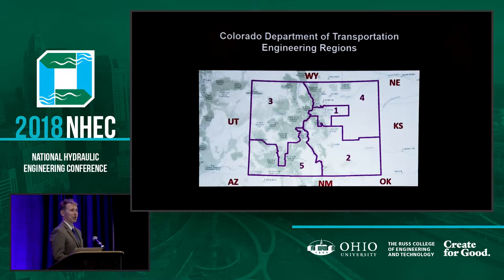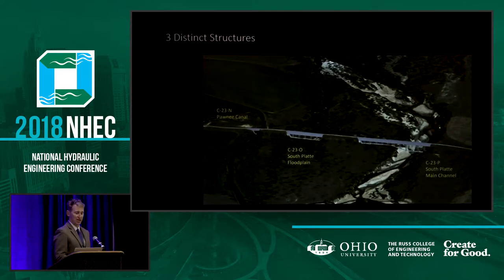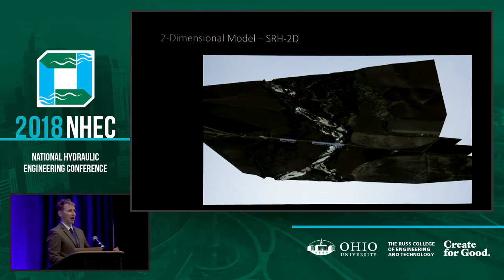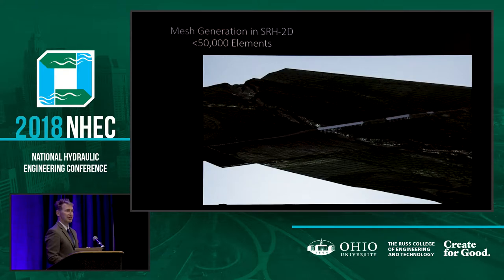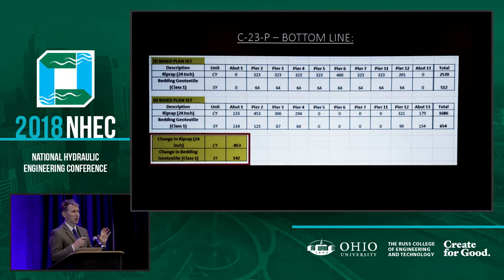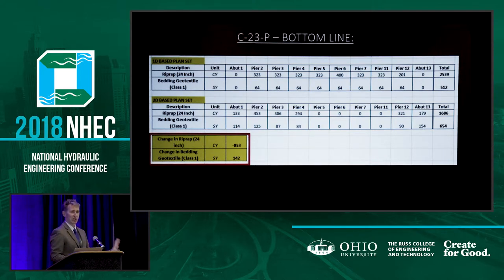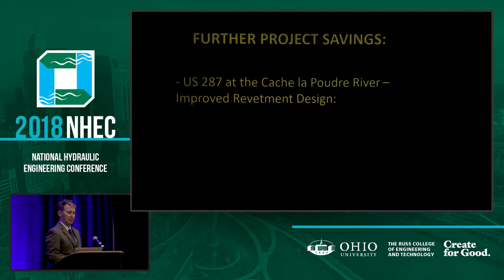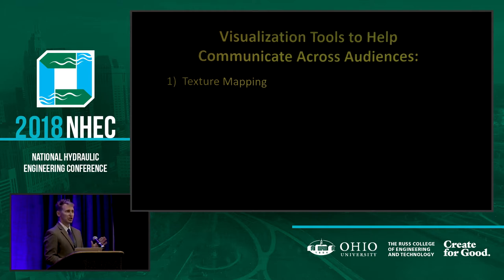Steven Griffin - Utilizing SRH-2D to Improve Cost Efficiencies and Design Process for the ...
2018 NHEC - NATIONAL HYDRAULIC ENGINEERING CONFERENCE

TITLE:
Utilizing SRH-2D to Improve Cost Efficiencies and Design Process for the Colorado DOT

AUTHOR:
Steven Griffin, Colorado Department of Transportation Region 4

ABSTRACT:
A significant portion of Ohio State’s campus is impacted by the 100-year (1% annual chance) and 500-year (0.2% annual chance) floodplain of the Olentangy River. In 1923 an earthen embankment was constructed along the river as flood protection; however, it is not sufficient to be recognized as a certified levee. Beside the typical risks associated with having buildings and other infrastructure located within a flood zone, the university’s risk insurance carrier currently provides only limited coverage for the potential flood damages.
Ohio State implemented a major infrastructure project to alleviate the potential for flood damages up to a 500-year event. The key elements of the project are the realignment of Cannon Drive to become a certified flood levee, providing green space along the Olentangy River, creating a north-south connection through campus and opening up 12 acres of land to allow for future development to support the university and its medical center. The levee will be coupled with the new roadway embankment, and two stormwater pump stations to discharge local runoff from within the campus area when the river is at or near flood stage. The project was conceived under the university’s Framework 2.0 Plan, a long-term guiding vision for development to support teaching, learning and research.
The project needed to meet all of the design and regulatory standards which would allow it to be permitted through the State of Ohio and eventually recognized by the Federal Emergency Management Agency (FEMA) as providing flood protection. The preliminary and final design process overcame numerous design challenges associated with major underground utilities, landscaping requirements, and the development of a very complex interior drainage system to protect the university’s assets from river flooding events.
The university’s goal is to have the line of flood protection complete in 2020. At that point, billions of dollars of critical infrastructure and related assets will be flood protected.

BIOGRAPHY: Steven Griffin
Steven Griffin currently serves as a Region Hydraulic Engineer with the Colorado Department of Transportation, serving Region 4 in northeastern Colorado.  He has worked extensively on hydraulic design of bridges and scour revetment design, including for the post-flood repair work from the 2013 flooding throughout the South Platte Basin, and was an initial responder to that flooding as well as the 2012 High Park Fire.  He holds an MS in Civil Engineering from Colorado State University, and has previous work experience as a hydraulic engineer with the Wyoming DOT as well as Muller Engineering providing consultant design services.